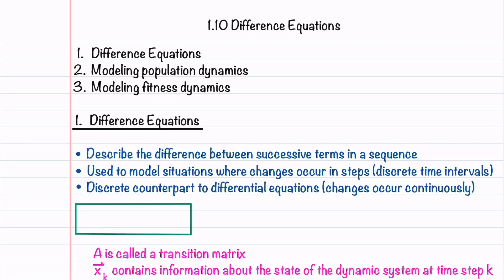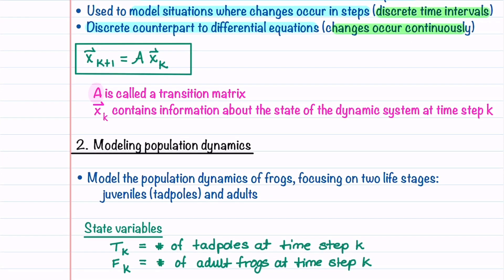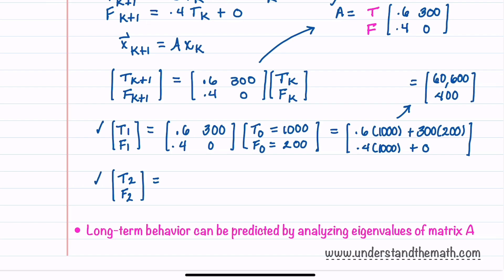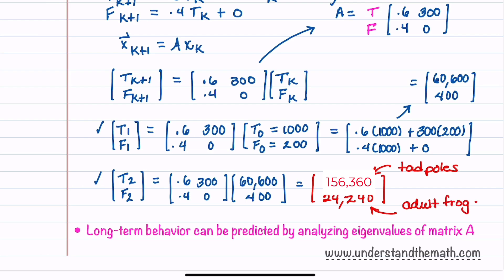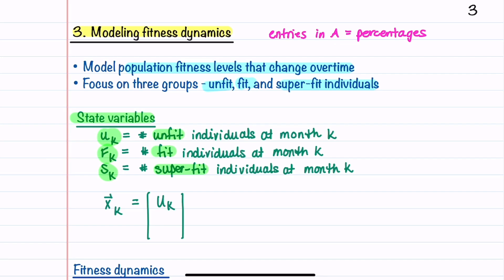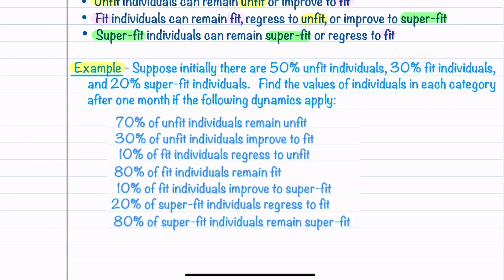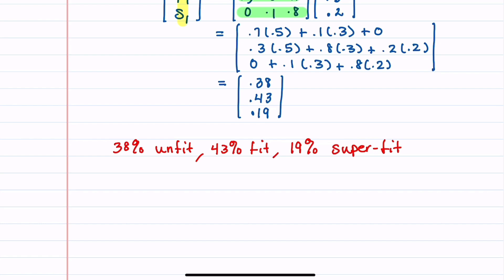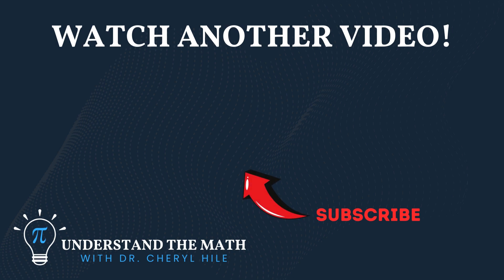Difference Equations with Application Problems: Population Dynamics & Fitness Models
In this video, part of our linear algebra series, we dive deep into difference equations and their applications in modeling dynamical systems. Learn what a difference equation is, how it relates to discrete time intervals, and see it in action as we explore two real-world problems: population dynamics of frogs and fitness levels in individuals.

In the first example, we'll model how tadpoles mature into adult frogs and calculate population changes over time. In the second example, we'll use difference equations to understand how unfit, fit, and superfit individuals change over time.

Be sure to download the free guided notes (link below) to follow along and practice on your own. These notes include space to highlight key concepts and solve the example problems as we work through them.

*Timestamps*
00:00 Introduction
01:00 Homogeneous Linear Systems
05:00 Solving a Homogeneous Linear System
07:30 Non-Homogeneous Linear Systems
10:30 Parametric Vector Form & Geometry
15:30 Simultaneous Systems & Augmented Matrices